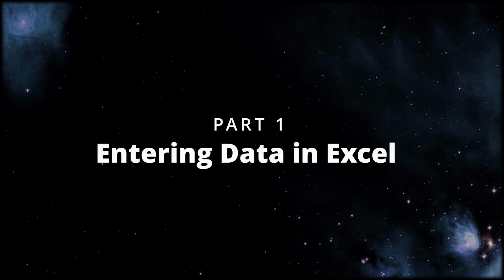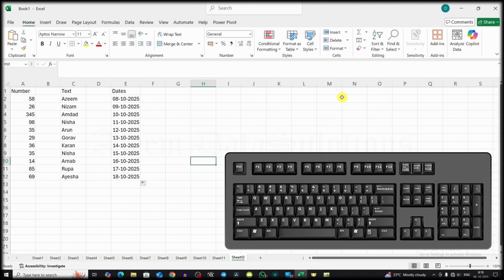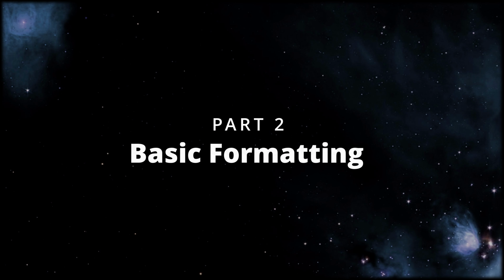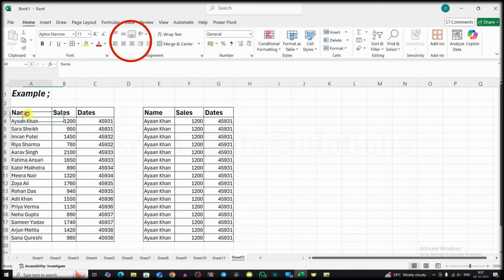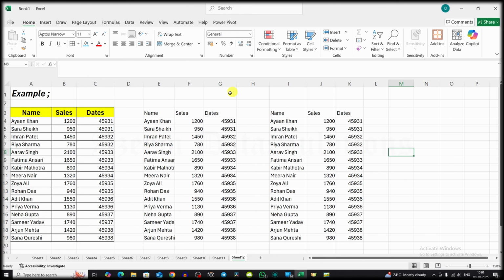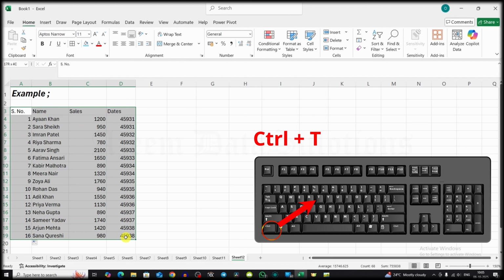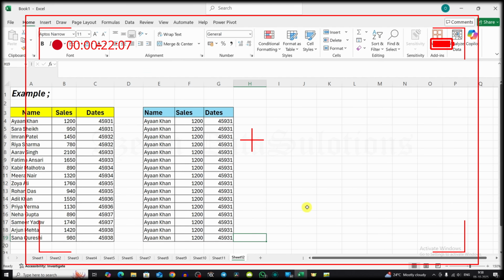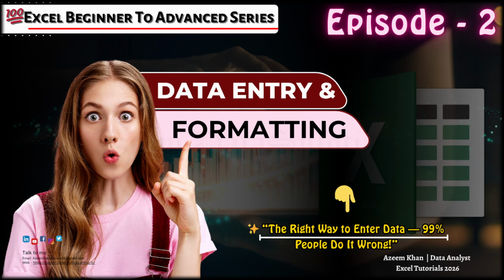Episode - 2 | Excel Data Entry & Formatting Tutorial | Learn Excel Skills | Azeem DataSolutions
📂 Download Practice File: [Click Here]

Welcome to Episode 2 of our Excel Beginner to Advanced Full Course!
In this lesson, we will learn how to enter data professionally, apply number formatting, and use styles to make your sheets clean and presentation-ready.

This is one of the most important skills to make your Excel work look professional and easy to understand.

    🔹Data Entry Basics
    🔹AutoFill & Flash Fill
    🔹Number, Date & Currency Formatting
    🔹Cell Styles & Alignment
    🔹Column Width & Row Height Adjustments

💡 Pro Tip:
A well-formatted sheet speaks more than raw data — it builds trust, clarity, and professionalism in your work.
📅 Course Series Roadmap

Episode 1 – Excel Introduction
➡️ Episode 2 – Data Entry & Formatting (You Are Here)
Episode 3 – Basic Formulas
Episode 4 – Cell Referencing
... and so on till Episode 20 🔥